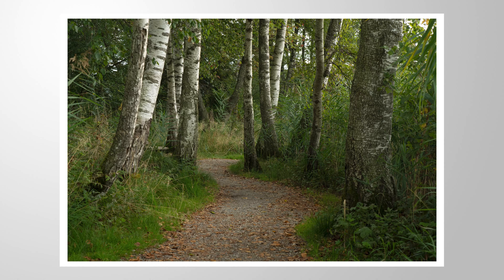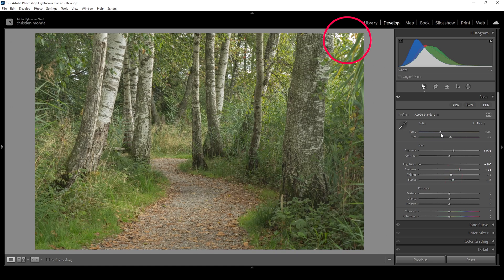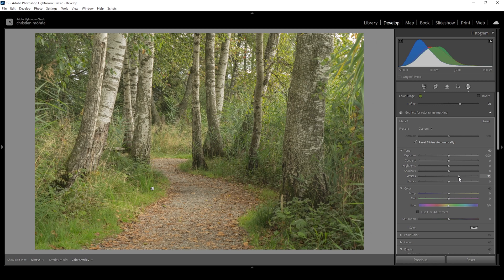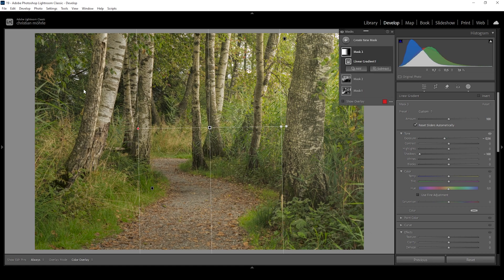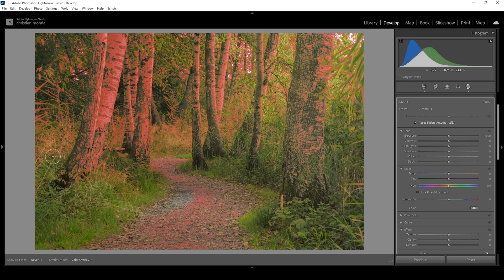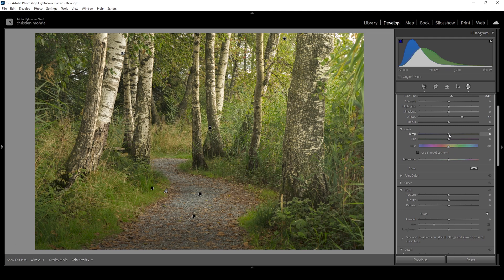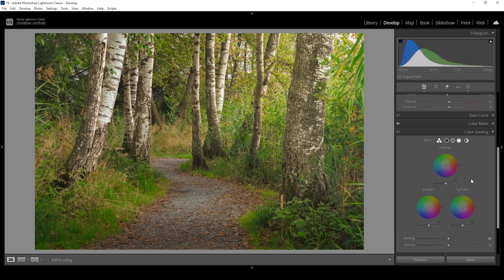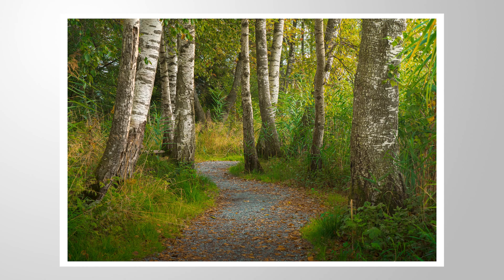Improve FOLIAGE COLORS doing THIS! (Lightroom Classic Tutorial)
Make Foliage Colors Pop with this Lightroom Classic Technique!

▶️ Camera Bag

0:00 Intro
0:23 Basic Adjustments
3:08 Masking
8:56 Color Grading
12:19 Sharpening